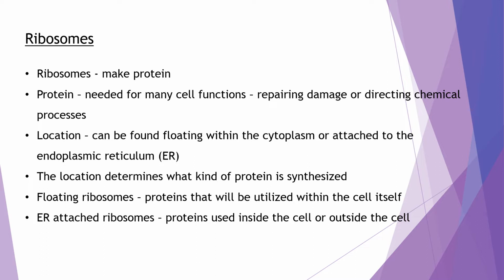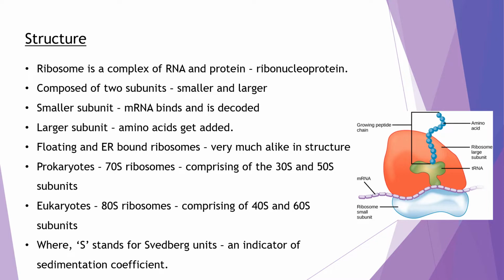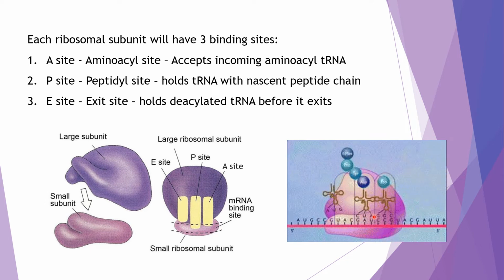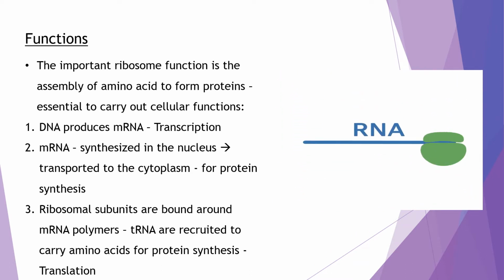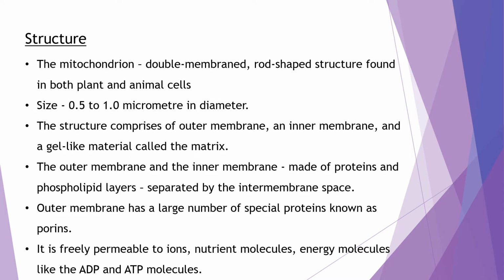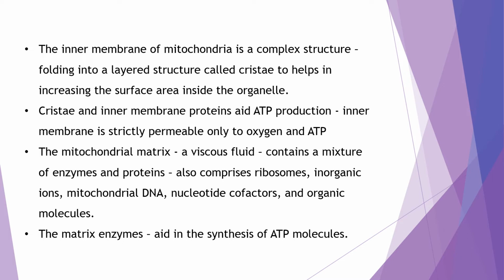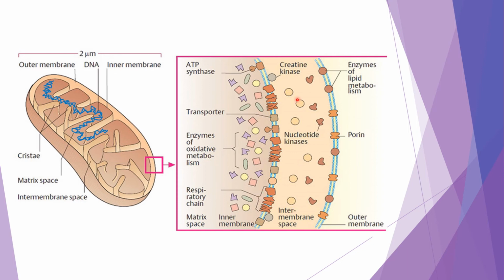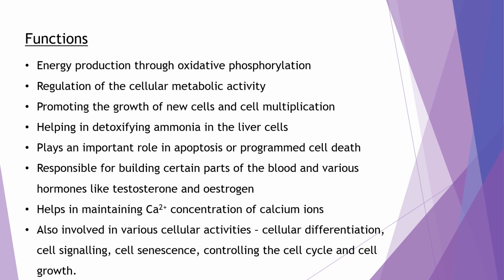Ribosomes & Mitochondria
Hey Guys,
This video is about Ribosomes and Mitochondria.